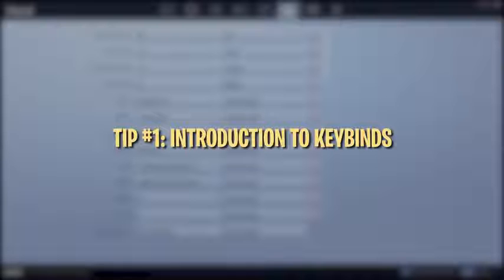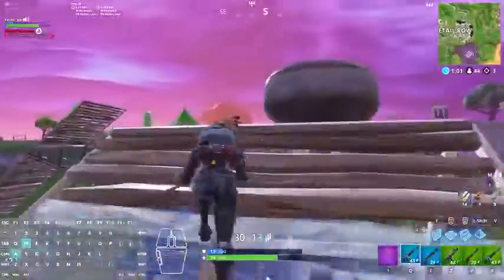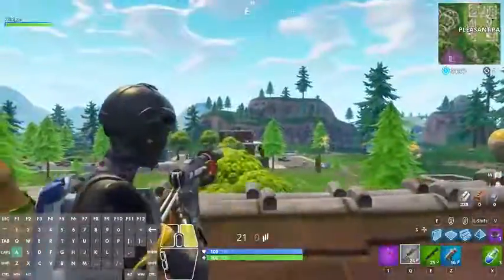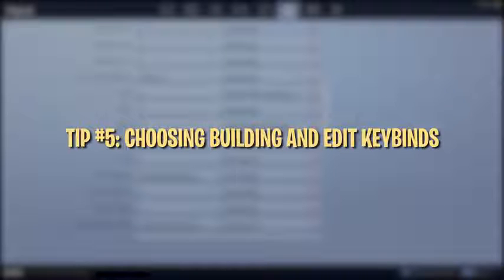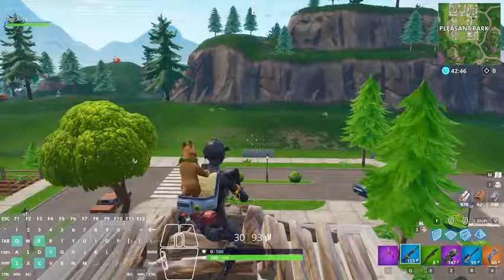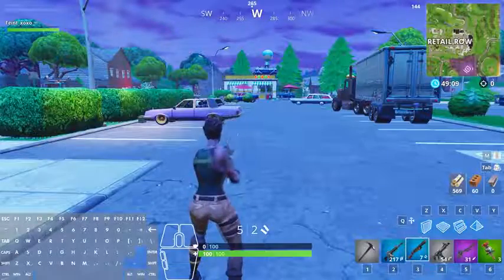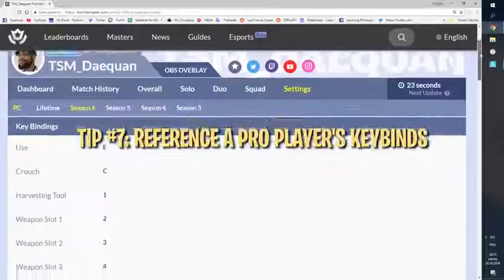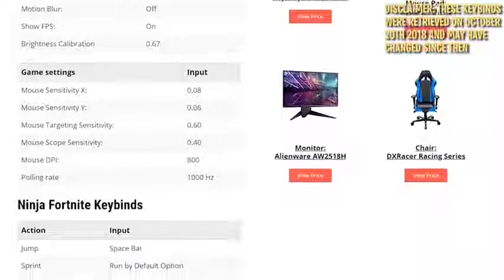8 Tips for Finding the Best Keybinds Fortnite Battle Royale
8 Tips for Finding the Best Keybinds Fortnite Battle Royale

Helllo friend, I am going to see you somre new tricks and tip which is very-very useful for fortnite
Want to level up your building game? This video shows four advanced building strategies that can be used to gain the upper hand against skilled players.